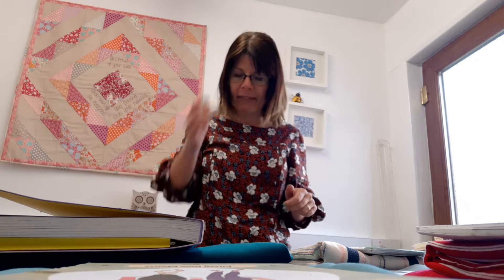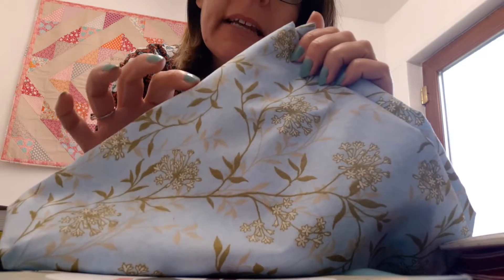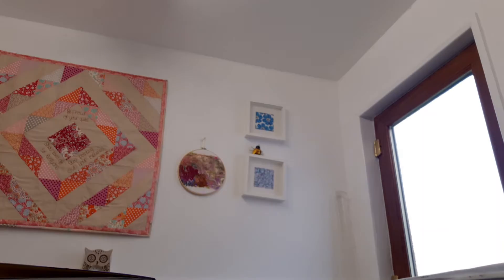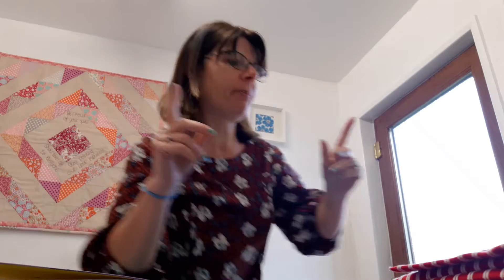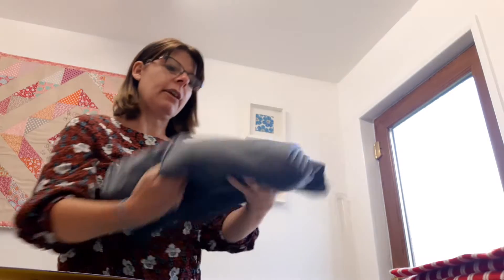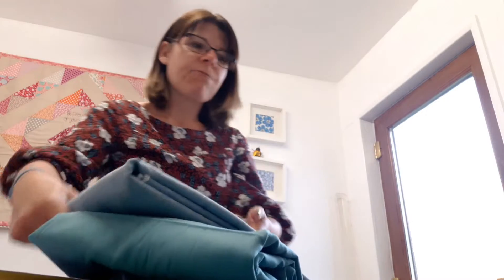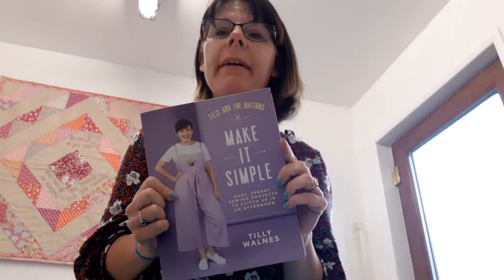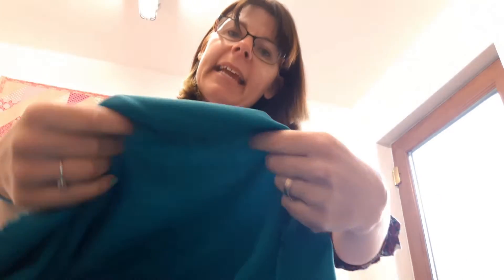Summer Sewing Plans - strangest spring and summer EVER!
Find out what I've got planned with my April/May fabric haul